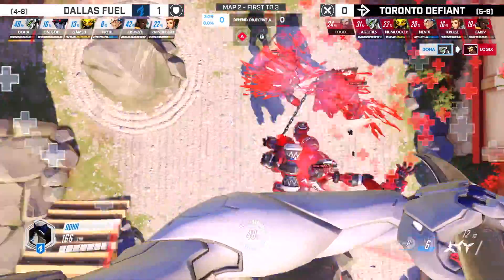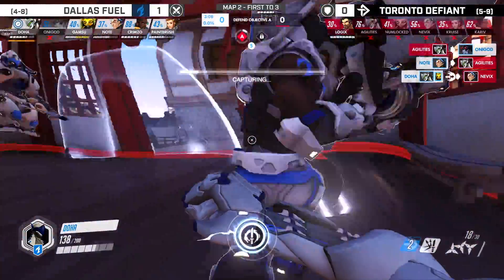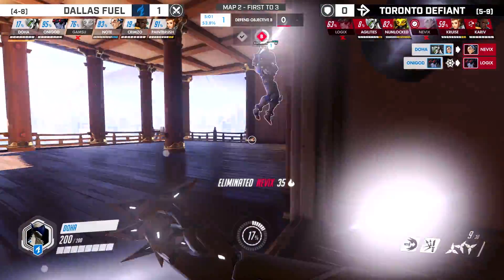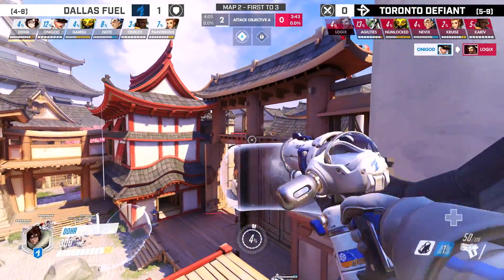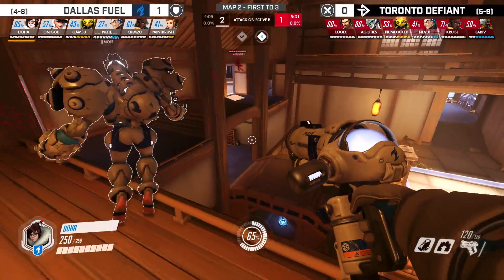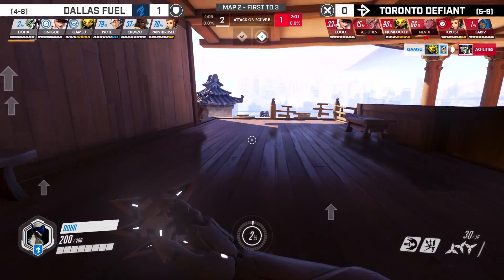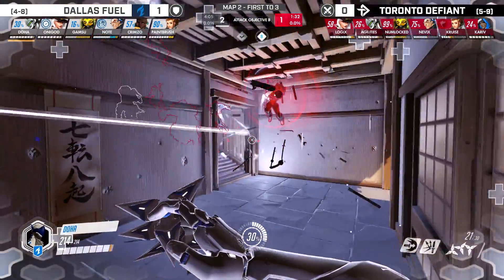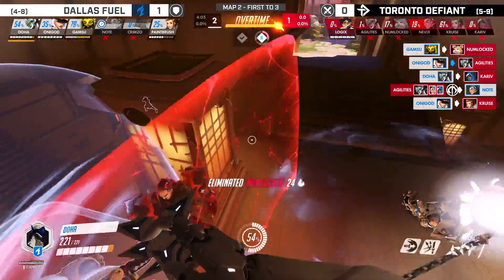NEVER. STOP. JUMPING... The Floor is Lava!! | In My Sights #15: Doha's Genji (Ft. Mei)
Join us for the 2020 Overwatch season

Welcome to another episode of In My Sights! This time, Hex follows Doha's POV on Genji (plus a little bit of Mei) and breaks down his impressive performance that led the Dallas Fuel past the Toronto Defiant on Map 2 on Hanamura!

Three Keys to SUCCESS on Genji:
- 1) When to use primary vs secondary fire
- 2) Finish low health targets
- 3) The floor is lava!